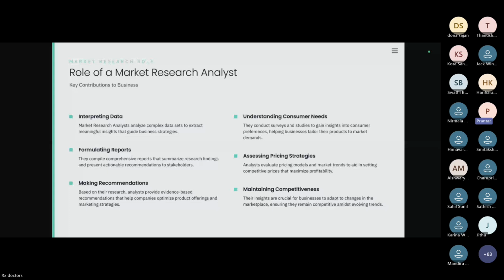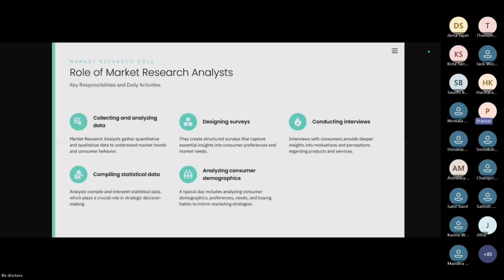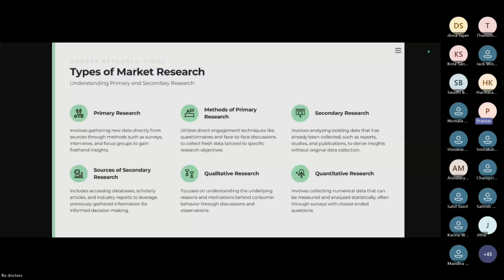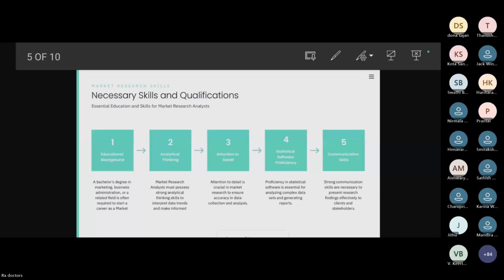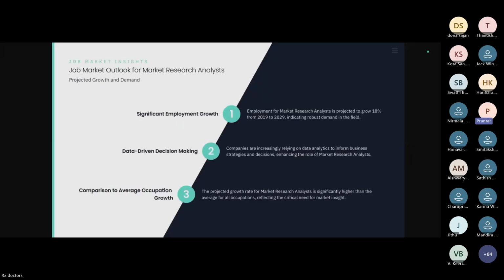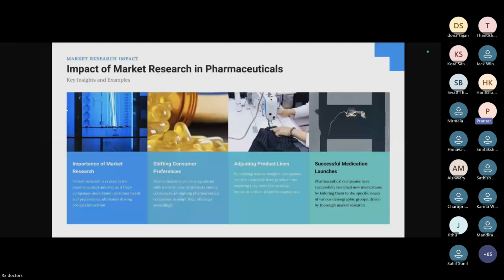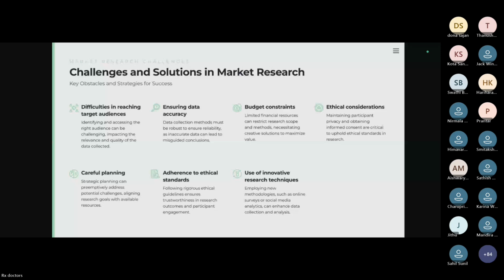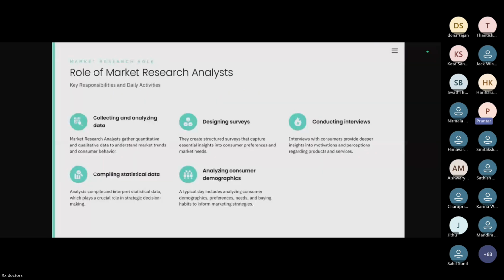Market Research Analyst- A CareerPath for PharmD Graduates